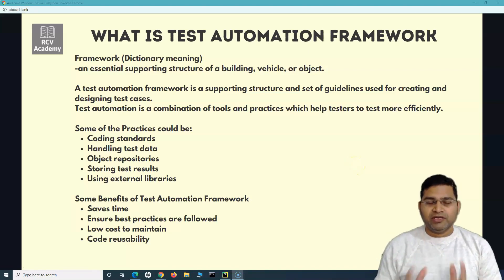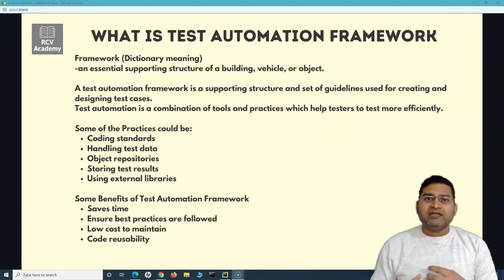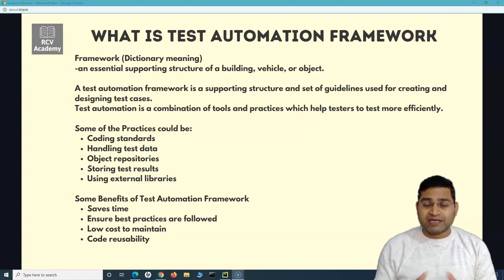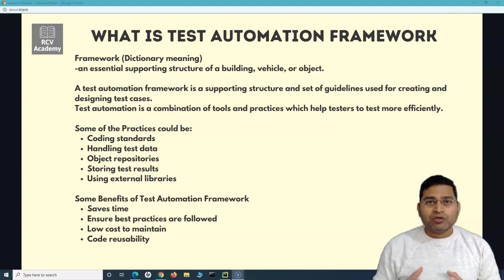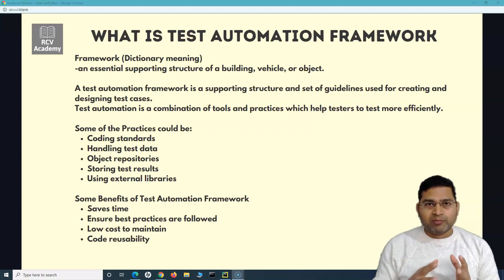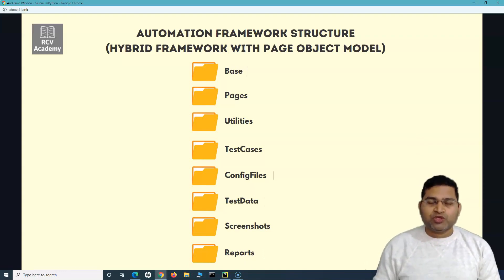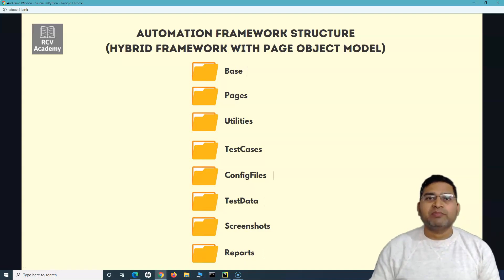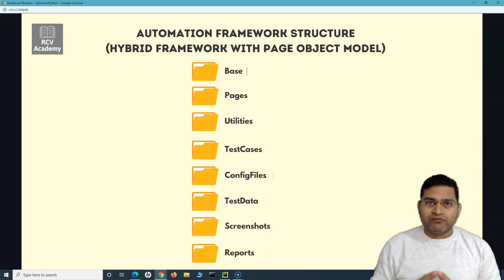Selenium Python Tutorial #45 - What is Test Automation Framework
In this Selenium Python Tutorial, we will learn what is test automation framework. We will understand what the framework is in test automation and what advantages it brings when writing test automation scripts.

Test Automation framework is a supporting structure for your test cases in automation so that your test scripts are more maintainable, automation framework brings lot of advantages like code reusability, time saving, better maintainability and lot more.